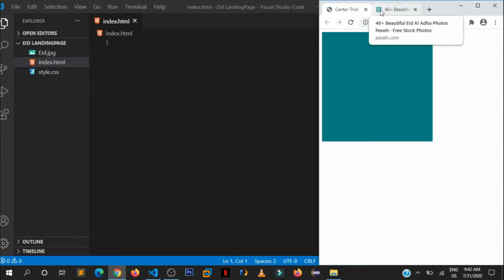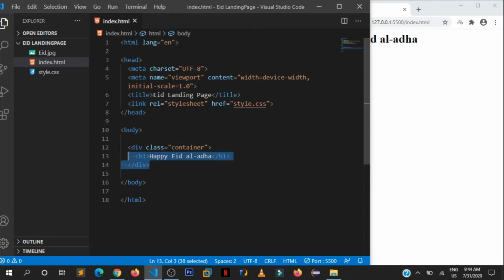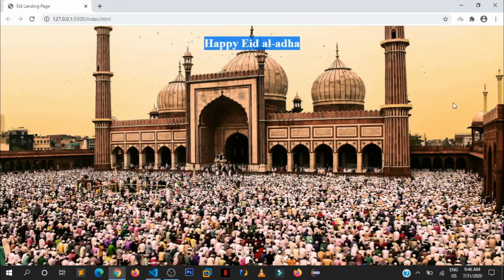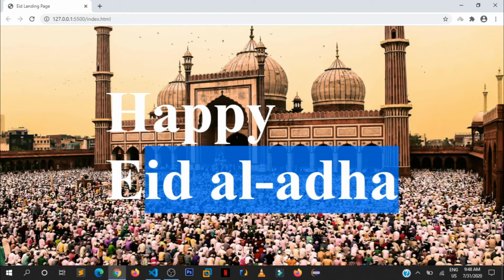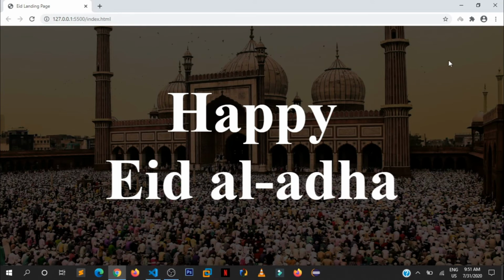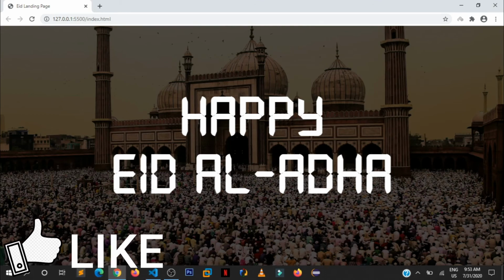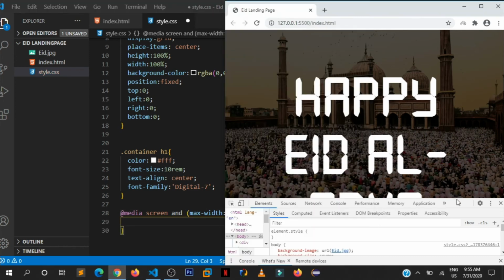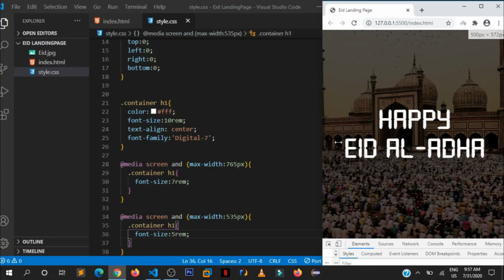How To Create A Simple Landing Page - HAPPY EID AL-ADHA (Special)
Using the knowledge you acquired in this video ) if at all you watched it. You will learn how to easily create a landing page with centered text plus media queries to make it responsive on different screen sizes.

HAPPY EID AL-ADHA my Muslim Brothers and Sisters.